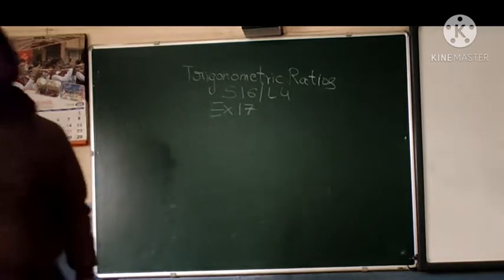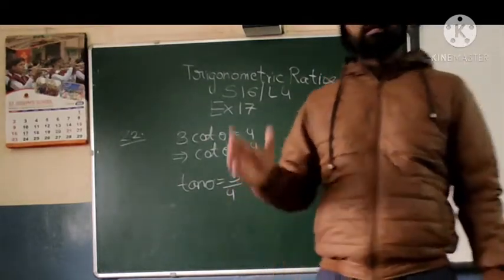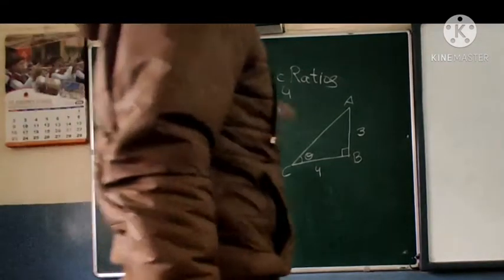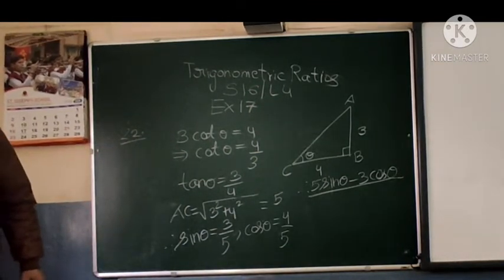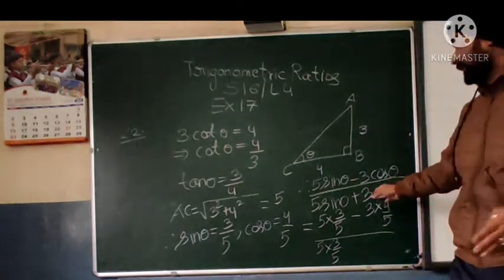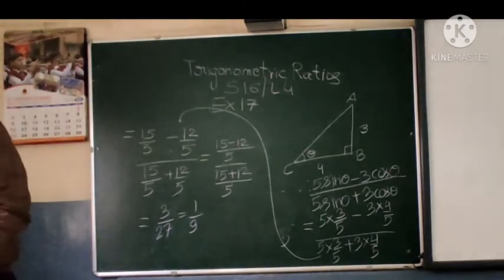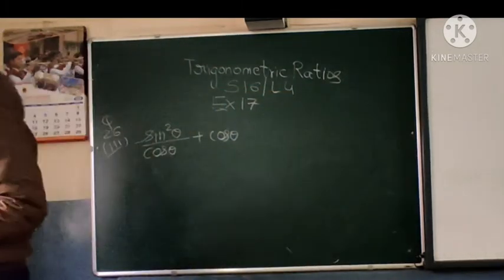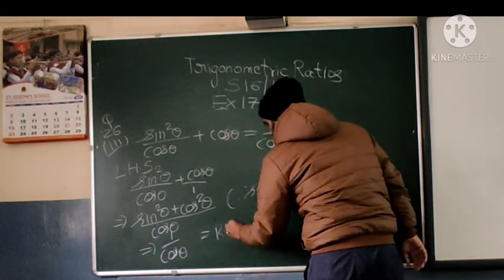Mathematics Class IX S16/L4